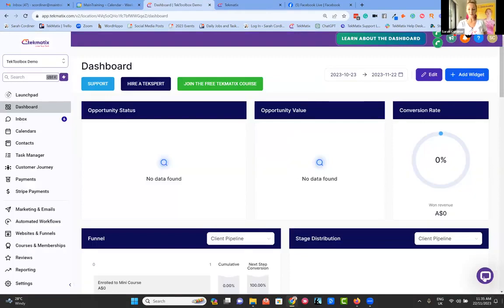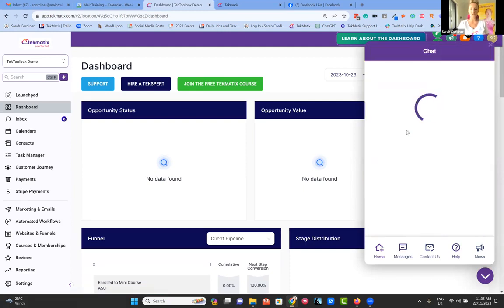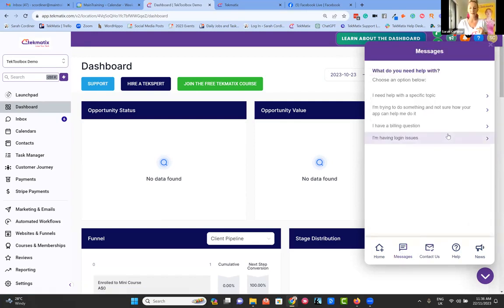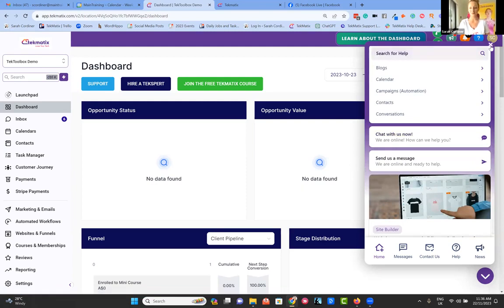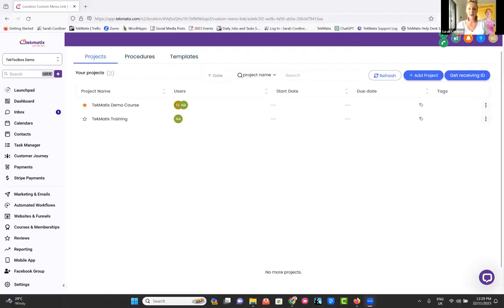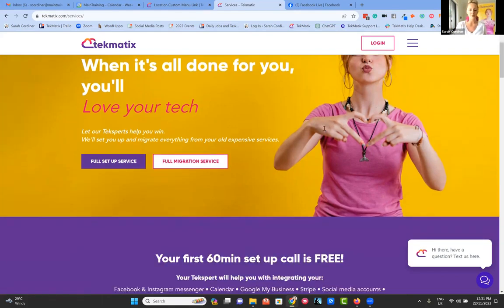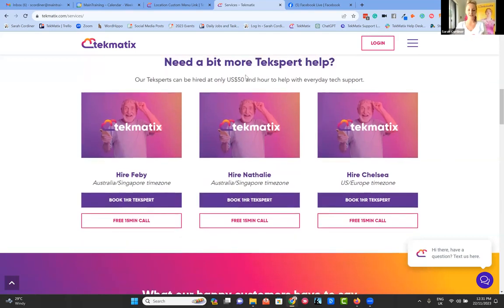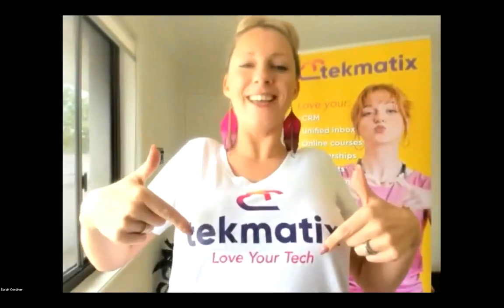Welcome to Tekmatix - How To Get Help & Support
Discover Tekmatix: The Ultimate All-in-One Business Platform

Welcome to Tekmatix, your game-changing all-in-one business solution! Say goodbye to juggling multiple software and embrace the simplicity and power of Tekmatix. Our platform is tailored to revolutionize your business operations, boost growth, and maximize profits - all while offering unparalleled 24-hour support.

What Tekmatix Offers:

Advanced CRM & Unified Inbox: Manage contacts, leads, and customers effortlessly. Centralize all communications in one place for efficiency and ease.
Comprehensive Email Marketing: With features like automations, segmentation, and more, take your email campaigns to new heights.
Efficient Calendar & Booking Appointments: Schedule your appointments with ease, offering both free and paid options.
Robust Social Media Management: Schedule and post content across multiple channels, use AI for content creation, and work collaboratively with your team.
E-Commerce Integration: Expand your online store with our e-commerce capabilities.
AI Assistance & More: Automate over 90% of manual tasks with our advanced AI features, including an AI assistant bot and content generator.
Exceptional Support & Training:

Access in-depth training videos and our team of expert Teksperts.
Enjoy 24-hour support available on our website and dashboard, with real people ready to assist.
Request Zoom calls for personalized support.

Why Choose Tekmatix?

Cost-Effective: Save thousands per month by replacing various subscriptions with Tekmatix.
Award-Winning Platform: Recognized for outstanding customer service and functionality.
Getting Started with Tekmatix:

Utilize our chat support for quick help and guidance.
Book Free Support Calls: Schedule time with our Teksperts directly from our website.
Migration Services: Seamlessly transition from other software with our migration services.
Hire Tech VAs: Access our skilled tech team for your website development, strategy, and automation needs.
Tekmatix isn't just a platform; it's a lifestyle change that will make you fall in love with technology. It's time to simplify your business operations, reduce costs, and enhance efficiency like never before.

Happy Tekkin with Tekmatix!